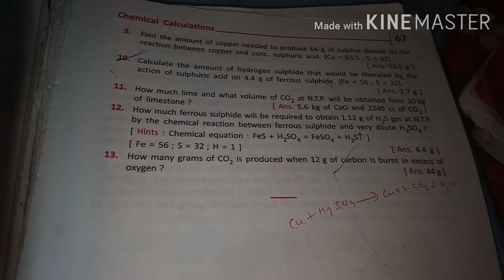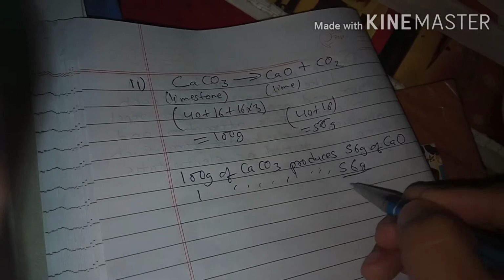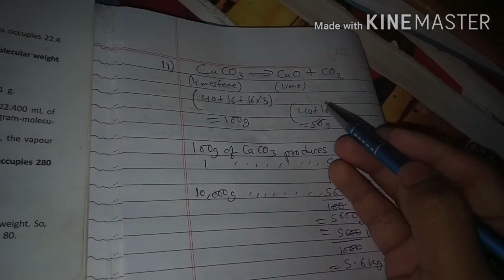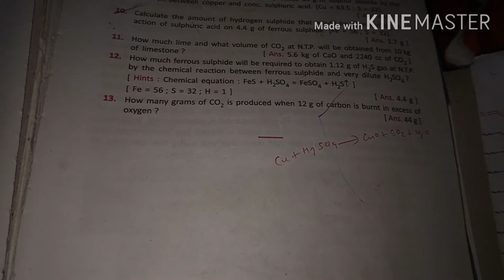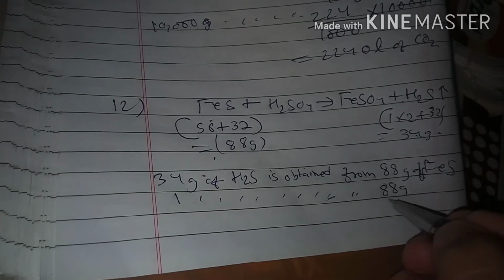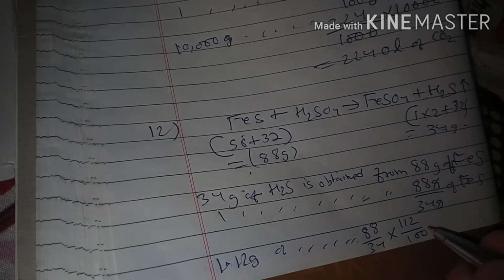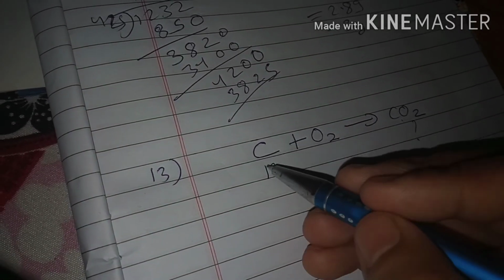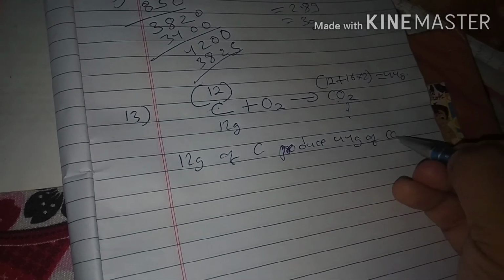MADHYAMIK CLASSES/ TOPIC- CHEMICAL CALCULATION PART 4